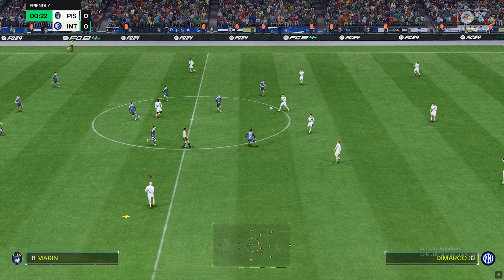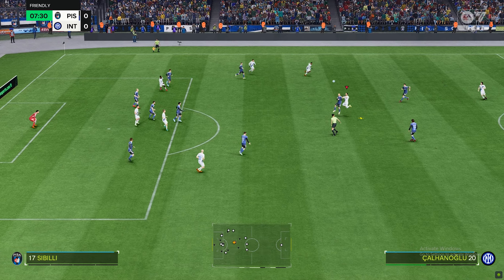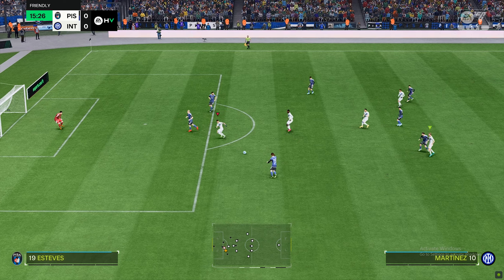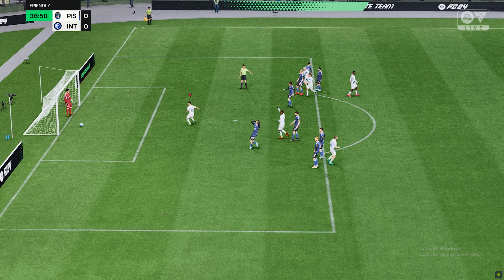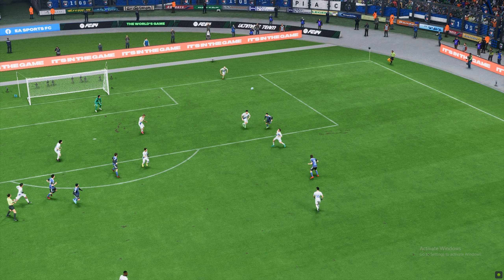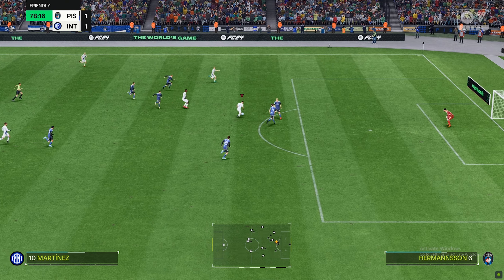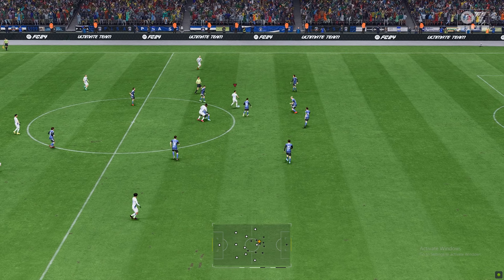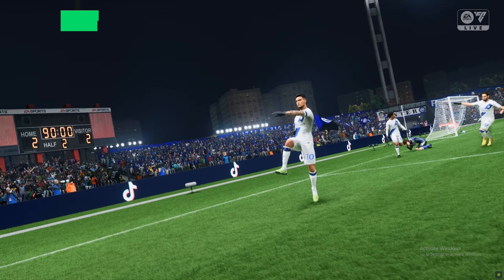INTER Vs Pisa MATCH HIGHLIGHTS